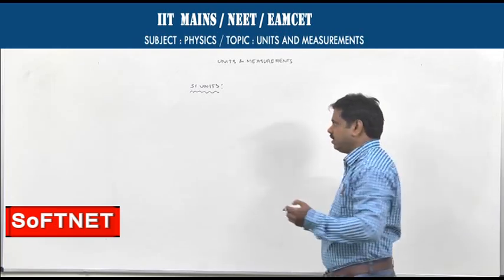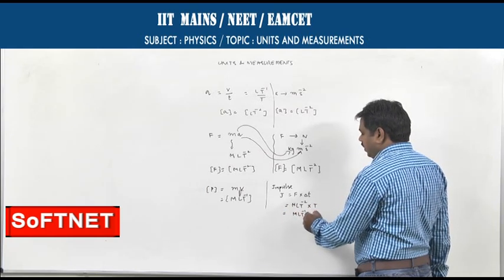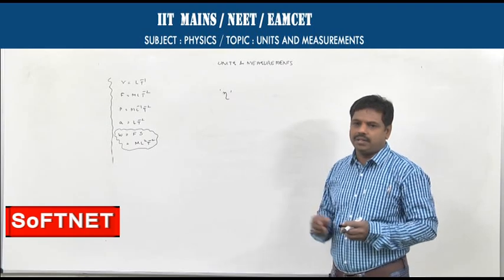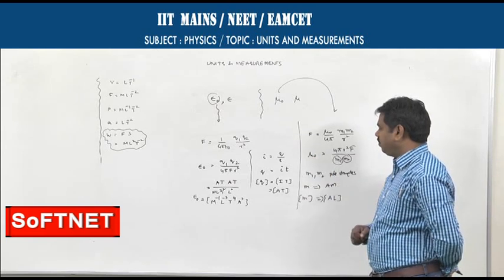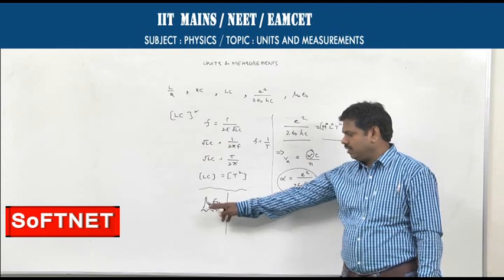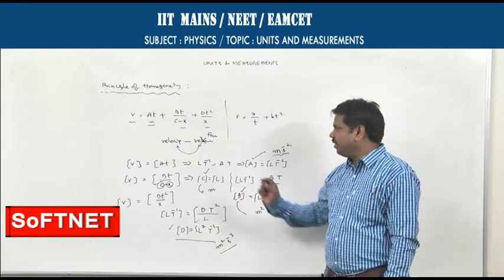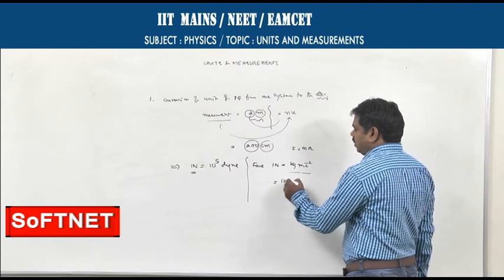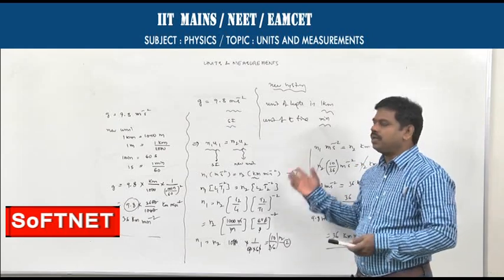IIT MAINS/EAMCET/NEET || Physics || Units&Measurements - 1 || Somanadha Sharma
SoFTNET || TSAT.TV  IIT MAINS/EAMCET/NEET Coaching Class on
Physics || Units&Measurements - 1 || Somanadha Sharma